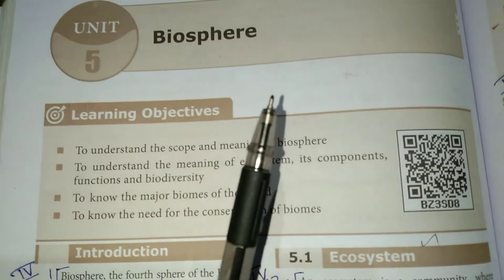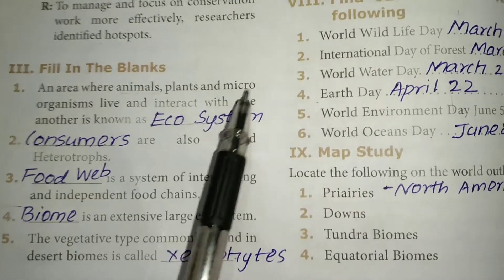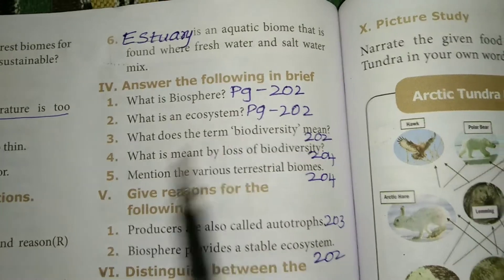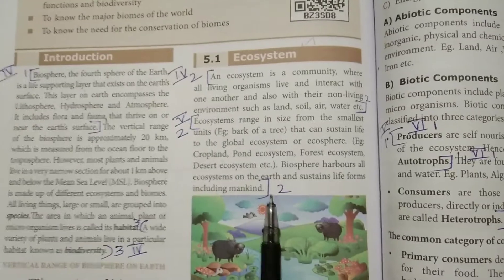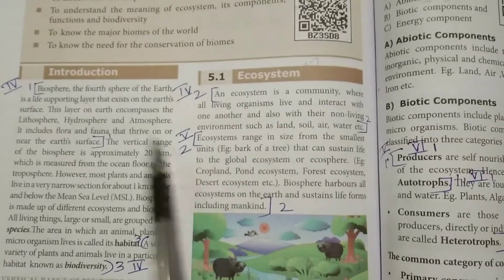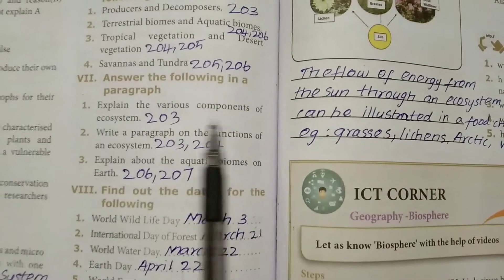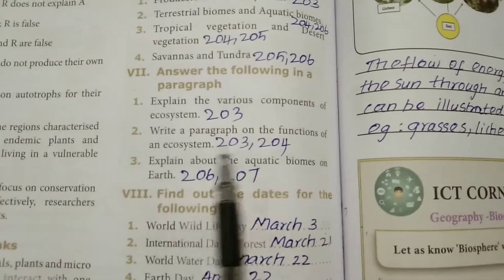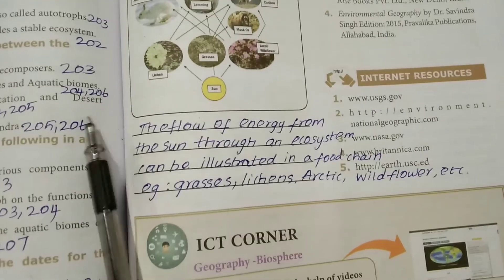9th std social Geography unit 5 lesson question answers || Biosphere book back answers